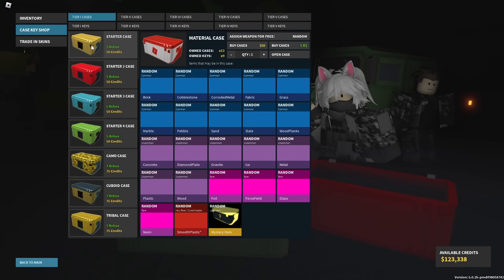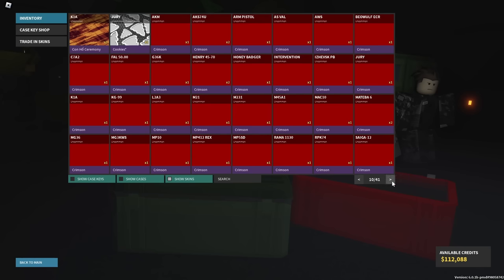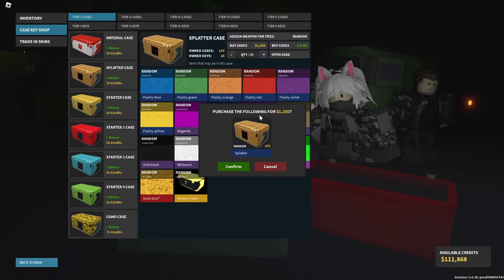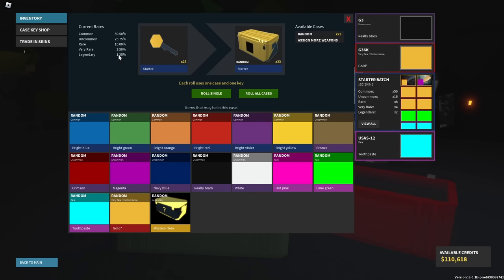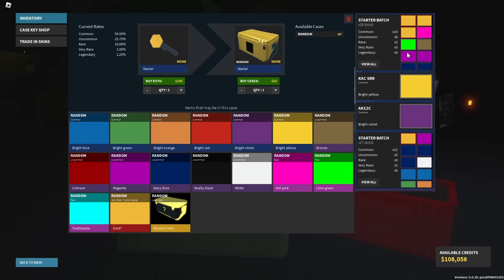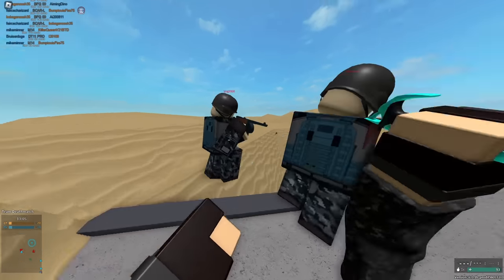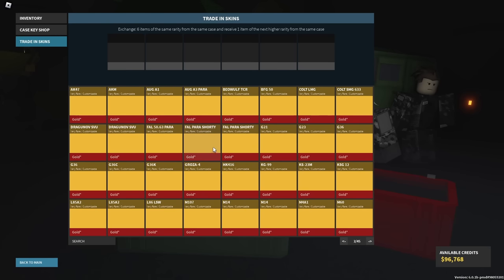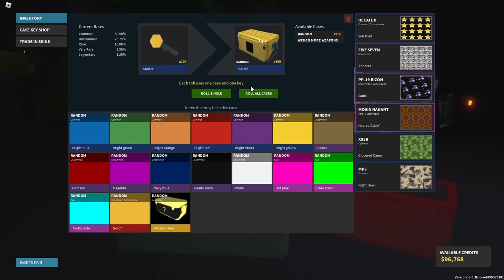the *NEW* BEST WAY to get MELEES LEGENDARIES in phantom forces!